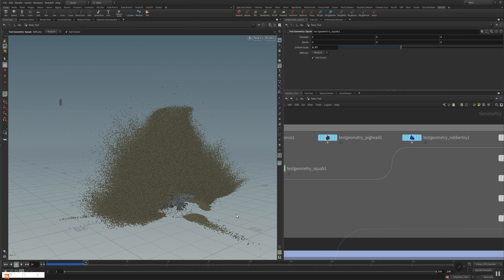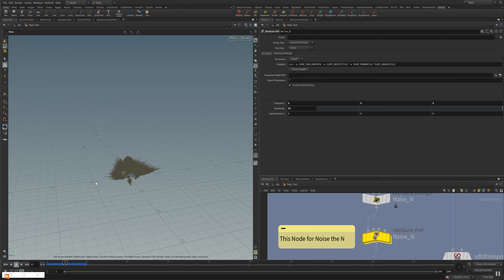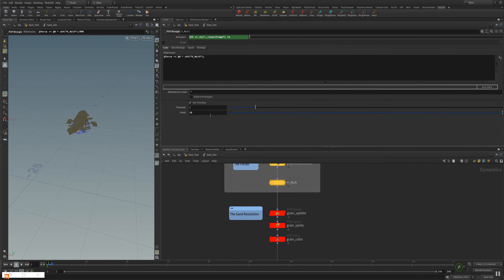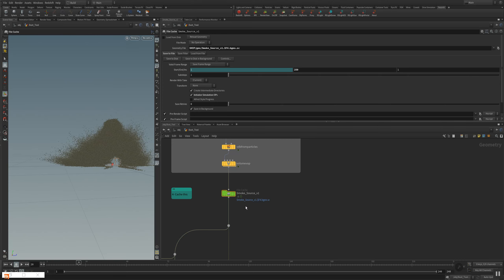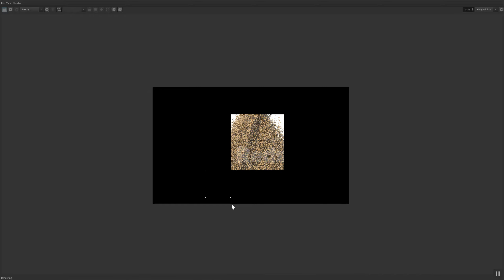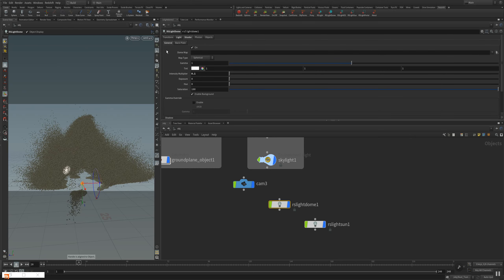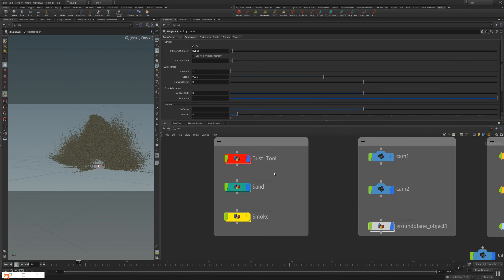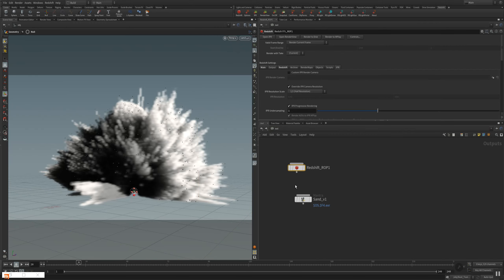Houdini Sand asset - Redshift shading tutorial part 1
Become a channel member and get exclusive insights into our work!!